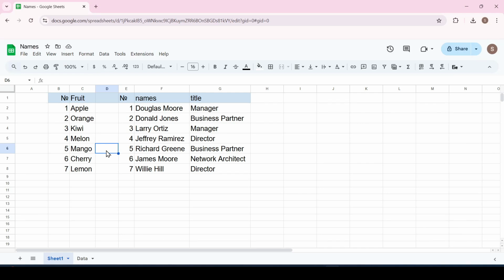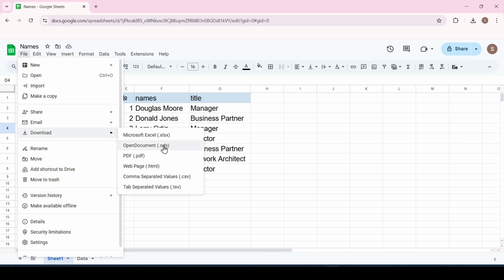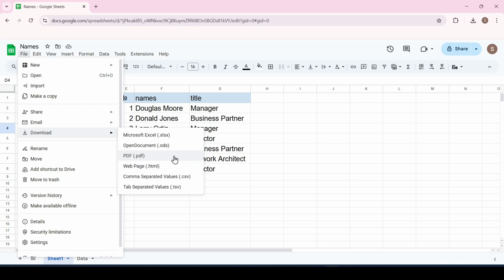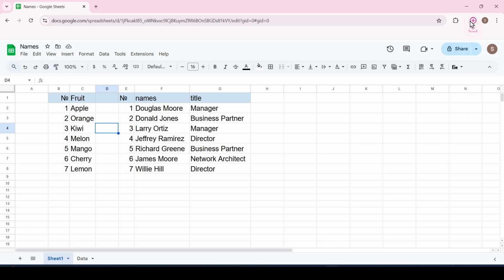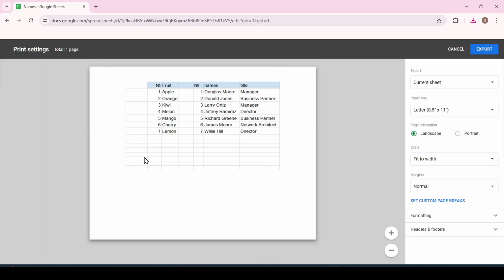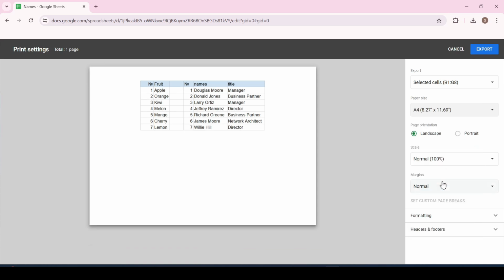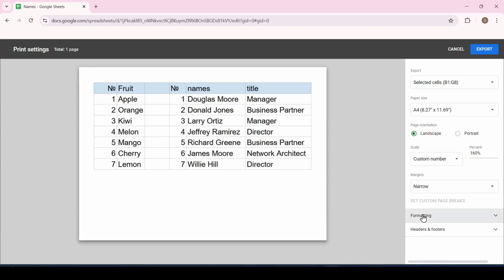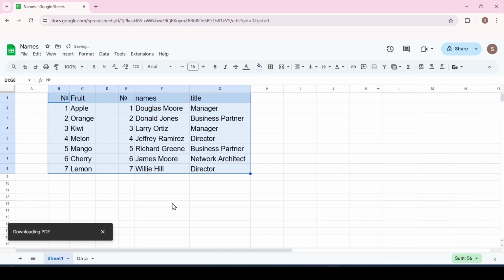How To Download Data From Google Sheets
00:00 - Hello
00:10 - Formats in which you can download the file, with examples
01:25 - How to download a pdf file (detailed explanation)